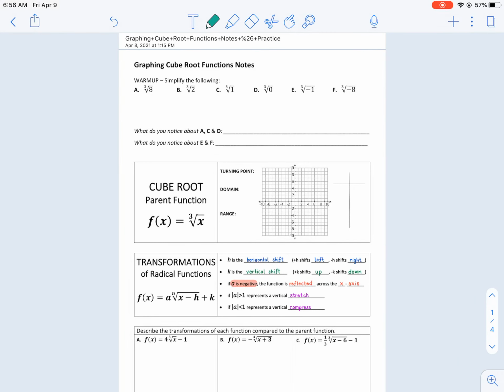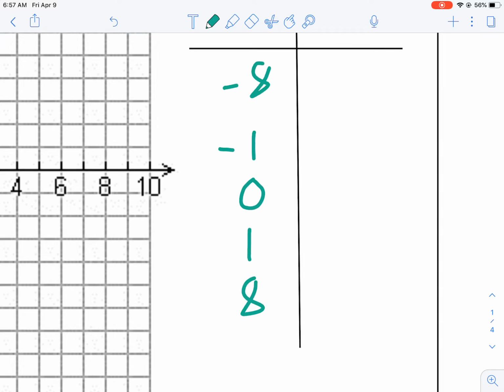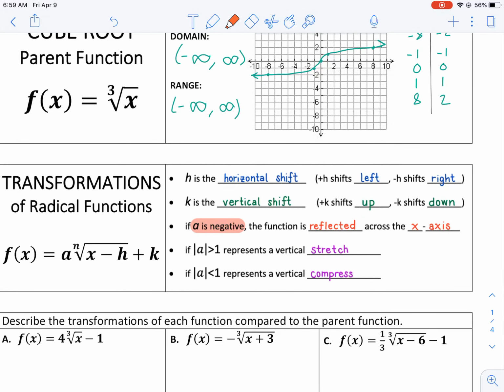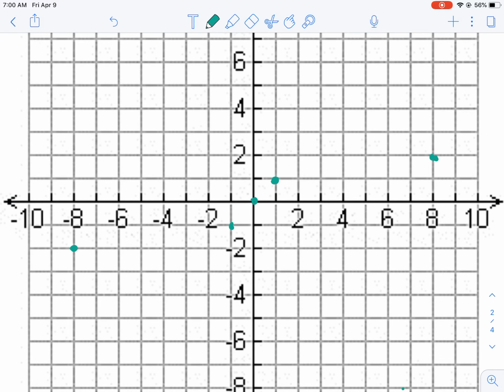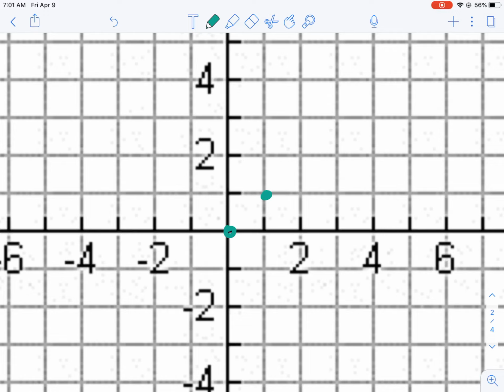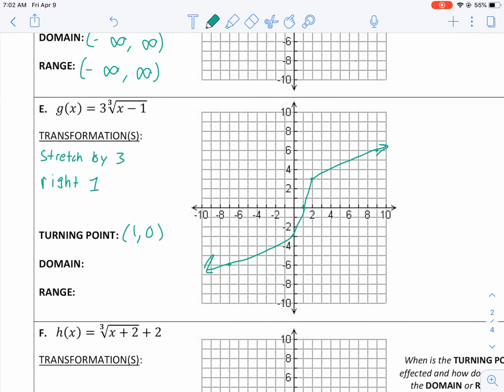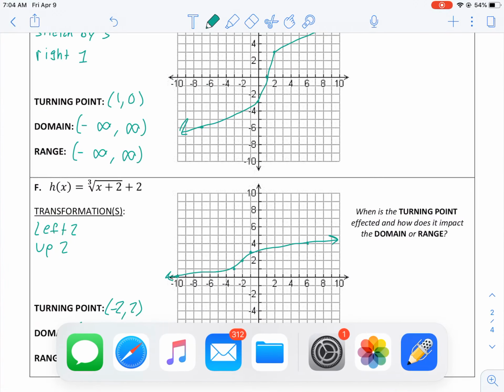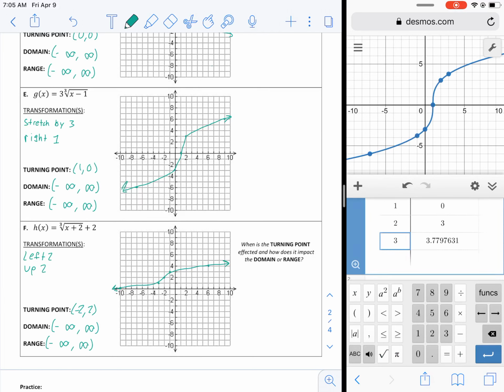(Algebra II) Graphing Cube Roots